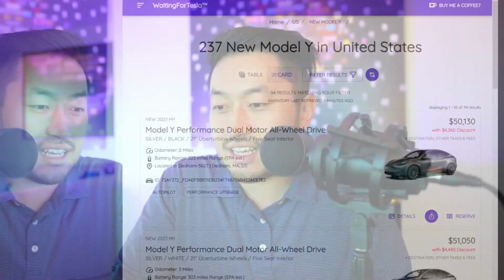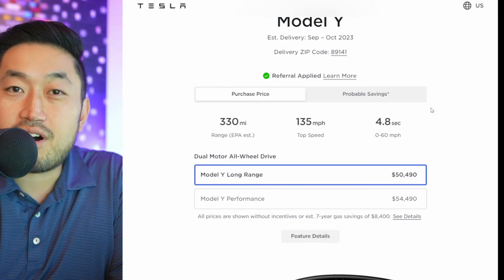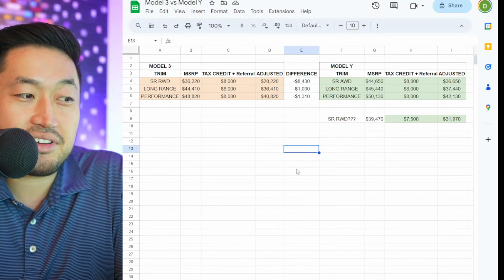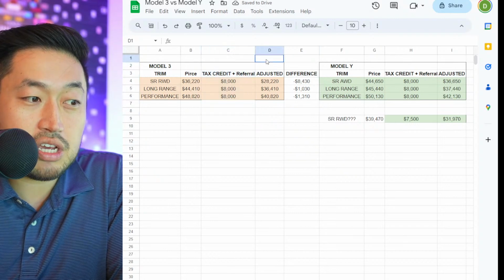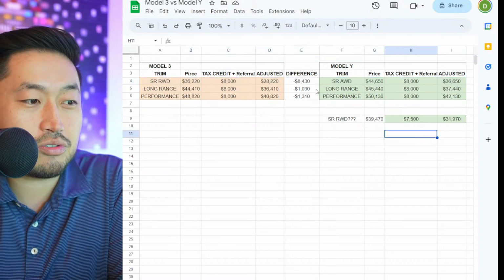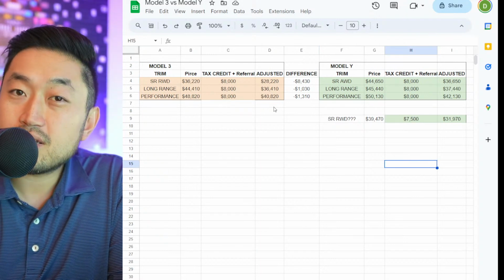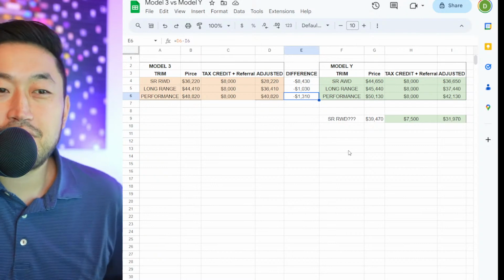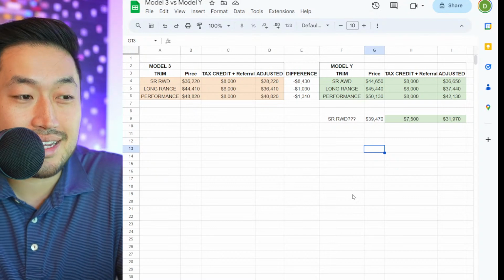Tesla Model 3 vs Model Y Pricing Compared